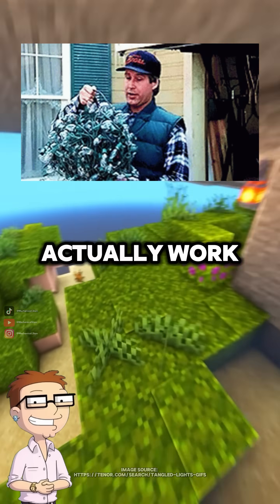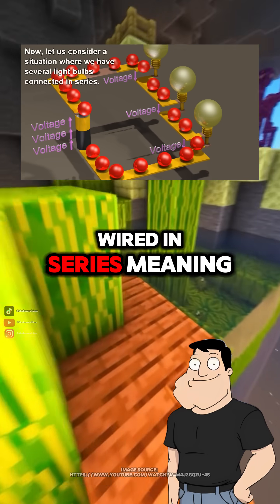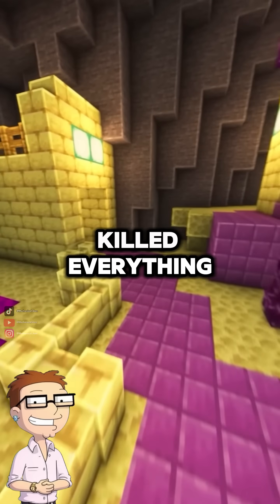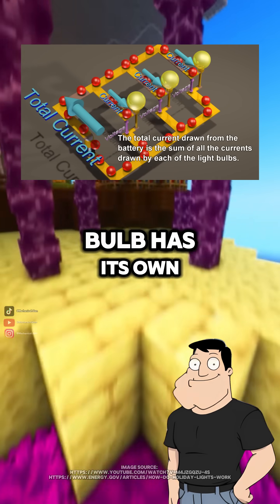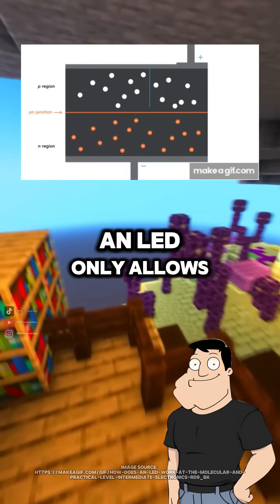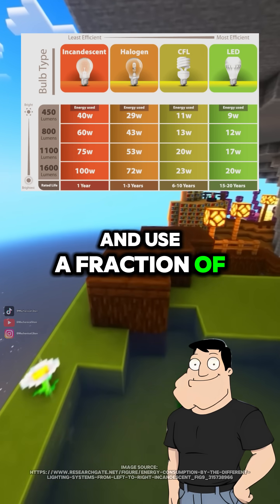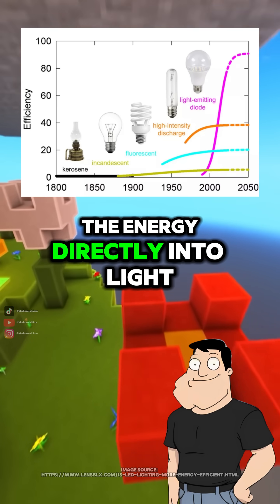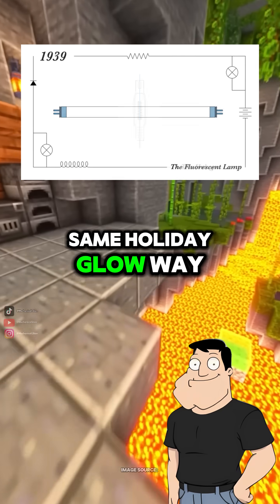How do Christmas lights work?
Older Christmas lights used series wiring, so one failed bulb shut down the whole strand. Modern LED lights use parallel paths and efficient semiconductors, making them cooler, safer, and more reliable.